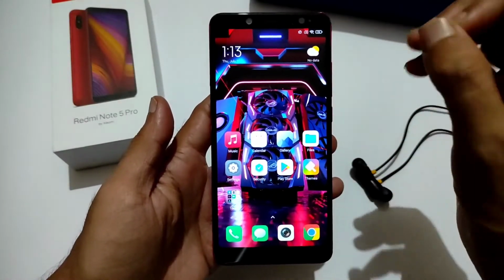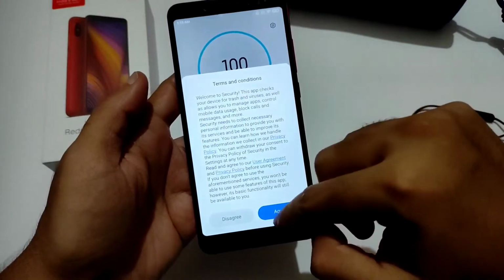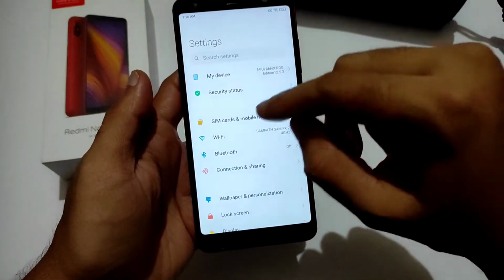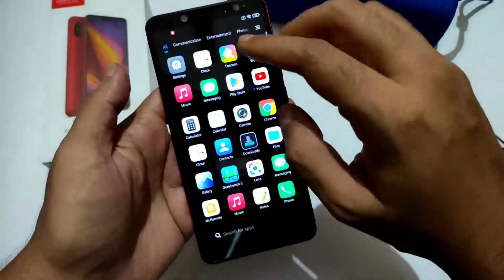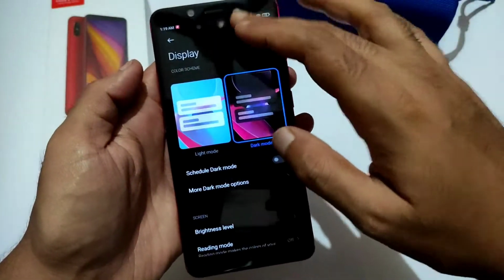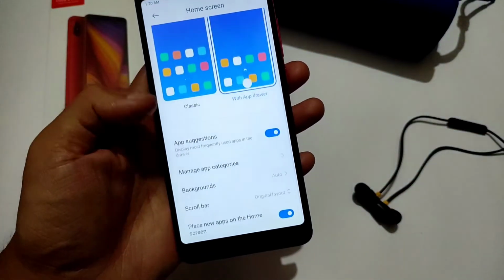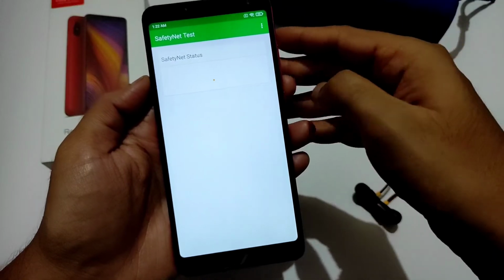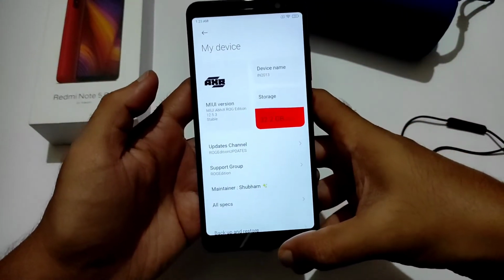AbhiX ROG Edition Stable 12.5.3 For Redmi Note 5 Pro AI - Unlock The Beast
⛵️ AbhiX ROG Edition Stable 12.5.3 - Unlock the Beast

🚀 Android : 10 [Lavender Based]

🚝 Released Only for :-

⚡️Redmi Note 5 Pro/Ai (Whyred)

Follow me Here for Latest Updates of My Videos and also tweet your questions I will Answer them Twitter Instragram Facebook Do Leave A Like And Subscribe For More Awesome Videos Like This Daily DISCLAIMER: ALL THE IMAGES/PICTURES SHOWN IN THE VIDEO BELONGS TO THE RESPECTED OWNERS AND NOT ME. I AM NOT THE OWNER OF IMAGES/PICTURES. NOTE: All content used is copyright to P Venkat Sampath Rao I.e SAMPATH SAM FX , Use or commercial display or editing of the content without proper authorization is not allowed